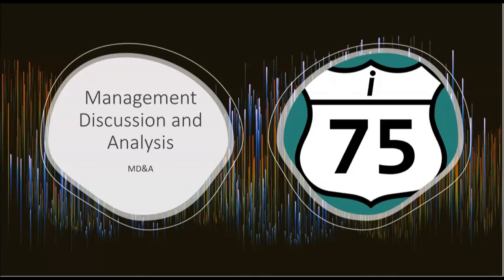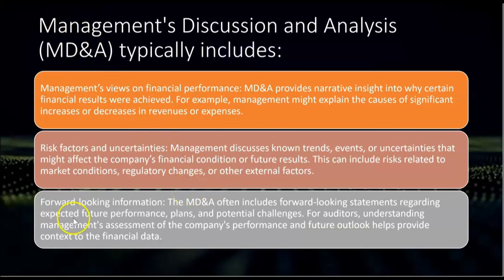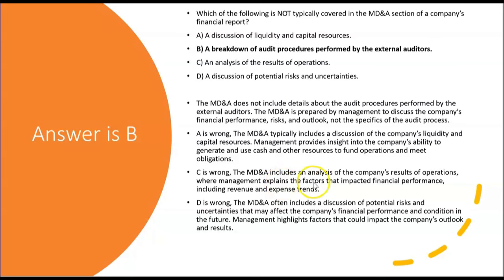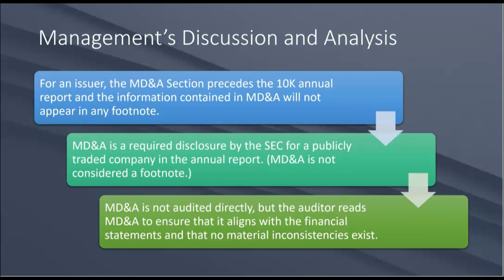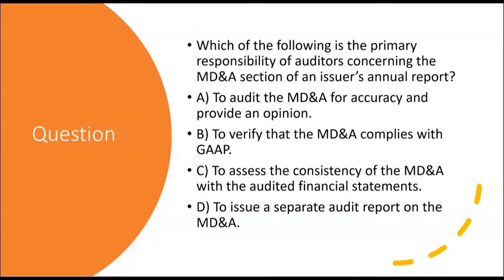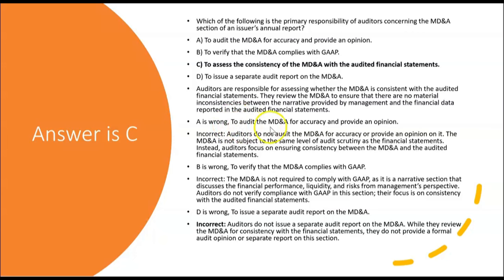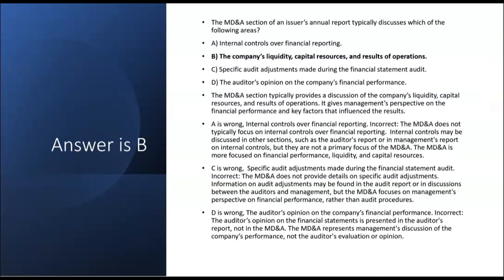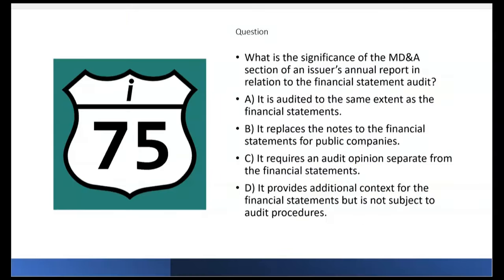2024 CPA Audit Exam-Management Discussion and Analysis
The CPA Audit Exam requires a candidate to understand what is included in MD&A and what the auditor's role is with regard to MD&A. For more help on the CPA Audit Exam, go to
The Management Discussion and Analysis (MD&A) is a section of a company’s annual report where management provides an overview of the financial performance, condition, and future prospects of the company. It includes management's interpretation of the financial results and other significant trends that could impact the business. The MD&A is a key component for stakeholders, as it helps them understand the context behind the numbers presented in the financial statements.

MD&A as it relates to the CPA Audit Exam:
The MD&A section is not audited as part of the financial statement audit. However, auditors are required to read the MD&A to ensure it is consistent with the audited financial statements. If any material inconsistencies are found, the auditor must discuss these with management and, if necessary, modify their audit report.

SEC Requirement: For publicly traded companies in the United States, the MD&A is required by the Securities and Exchange Commission (SEC) in filings such as the 10-K. The SEC provides guidance on the content and focus of the MD&A, emphasizing the need for transparency about known trends, events, or uncertainties that could have a material impact on the company’s financial condition or results of operations.

Forward-Looking Statements: The MD&A often contains forward-looking statements where management discusses expectations for future performance. Auditors are not responsible for verifying these projections, but they should ensure that these statements are clearly identified as forward-looking and do not appear misleading based on the auditor's knowledge of the company's financial situation.

Consistency Check: While the MD&A itself is not audited, auditors must perform a consistency check between the MD&A and the audited financial statements. This involves reviewing the narrative to ensure that the financial information presented is not contradictory to the audited results.

Key Areas of Focus: The MD&A typically covers areas such as liquidity and capital resources, results of operations, off-balance-sheet arrangements, and critical accounting policies. Auditors need to be familiar with these areas, as inconsistencies or discrepancies between the MD&A and the audited financial statements can lead to the need for revisions.

Professional Judgment: Auditors must use professional judgment when evaluating the MD&A for material misstatements or inconsistencies. If the auditor believes that the MD&A misrepresents the company’s financial situation, they may need to modify their opinion on the financial statements.

Understanding the role of MD&A in financial reporting and its relationship to the audit is important for CPA candidates, as this knowledge can be tested in both multiple-choice questions and simulations on the CPA Audit exam.